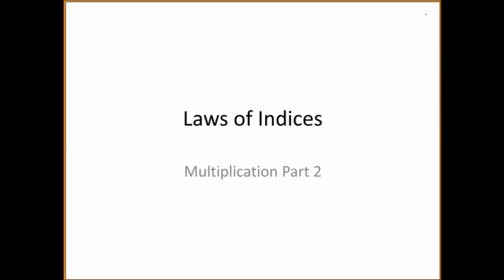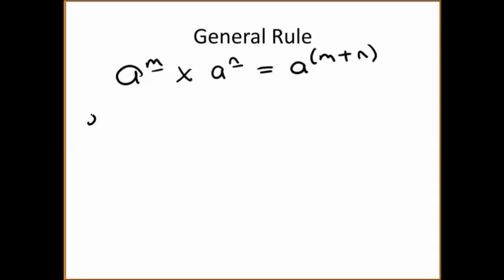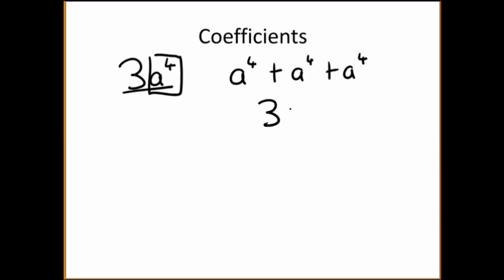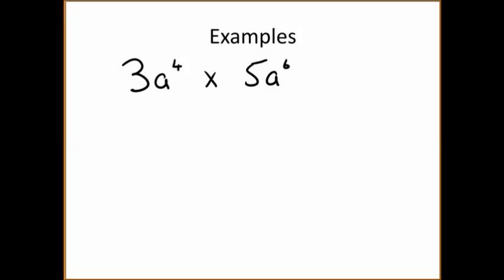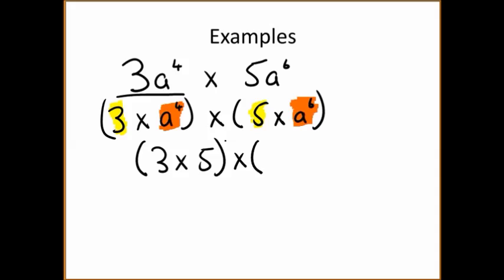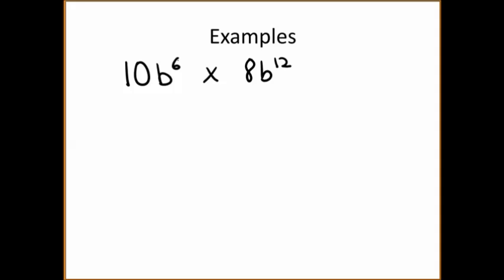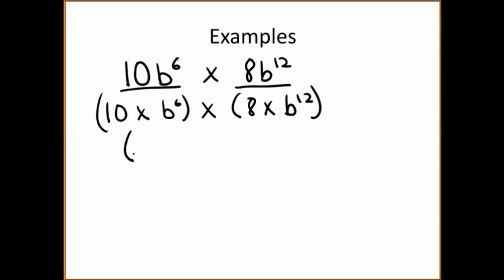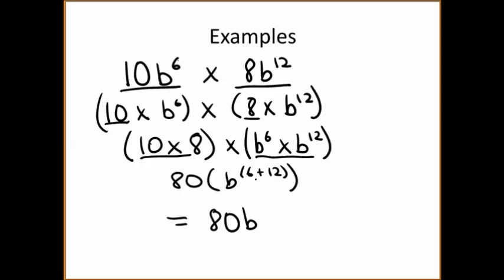JCoss MathsCasts Indices for Multiplication 2